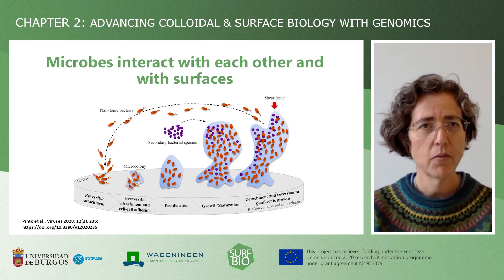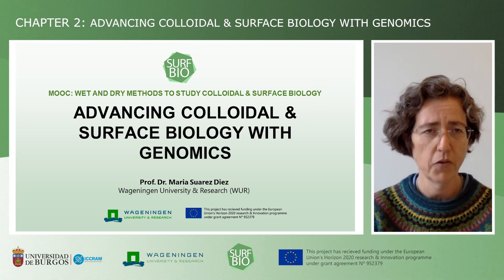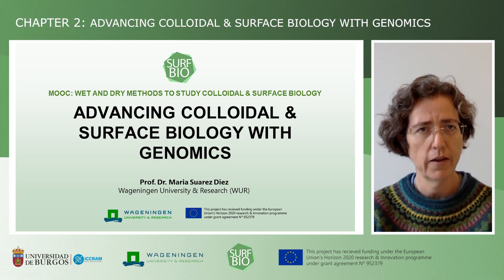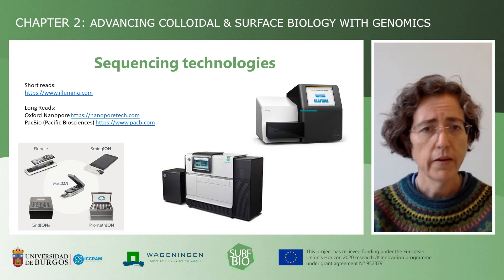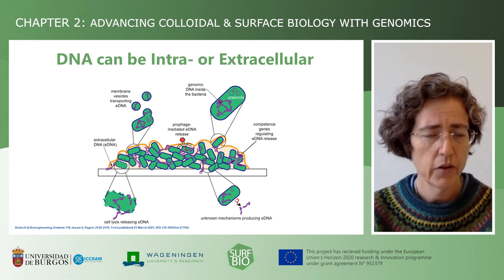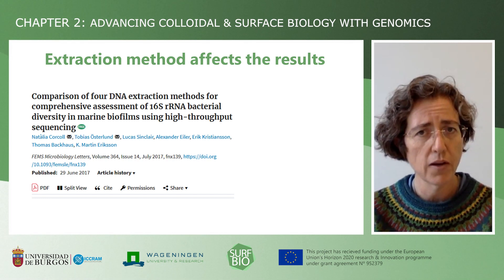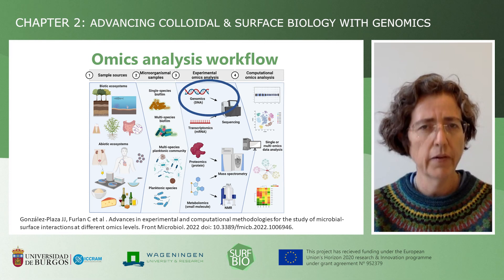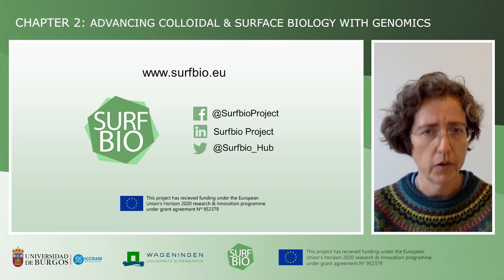Chapter 2: Advancing colloidal & surface biology with genomics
EU researchers have created this Massive Online Open Course (MOOC) aimed at students, researchers or any professional interested in colloid and surface biology.

*In this playlist you can find* :
- Welcome to the MOOCs - Surfbio project,  by Prof. Dr. Ales Lapanje (JSI).
- Introduction to the MOOC on Wet & dry methods to study colloid and surface biology, by María Suárez (WUR) .
- Chapter 1: "Colloid and surface biology concepts", by Ales Lapanje (JSI).
- *Chapter 2: "Advancing colloidal & surface biology with genomics", by María Suárez (WUR)* .
- Chapter 3: "Transcriptomics for exploring cell-surface and cell-cell interactions", by Aqib Hassan Ali Khan.
- Chapter 4: "Advancing colloidal & surface biology with proteomics", by Cristina Furlan (WUR).
- Chapter 5: "Metabolomics for exploring cell-surface and cell-cell interactions", by Tomaz Rijavec (JSI).
- Chapter 6: "Omics data analysis and integration", by Cristina Furlan (WUR).
- Chapter 7: "Introduction to FAIR data management", by Cristina Furlan (WUR).

*To broaden your knowledge, other related MOOC on "Methods to develop and analyse microbial cell-surface and surface-colloid interactions" is available*

SURFBIO project has recieved funding under the European Union's Horizon 2020 Research & Innovation programme under grant agreement Nº 952379.

Video recording and editing: ICCRAM - University of Burgos